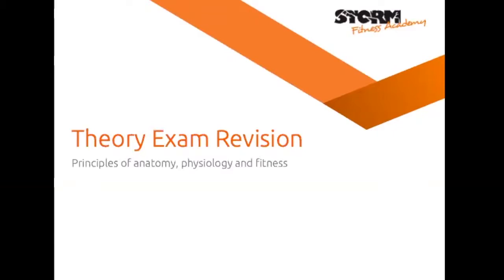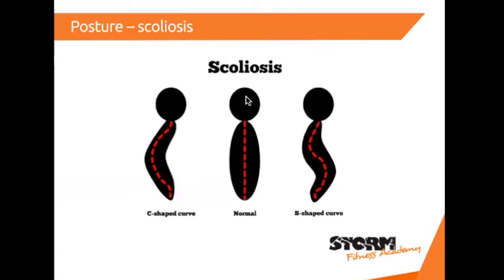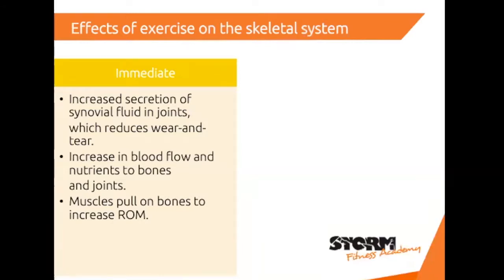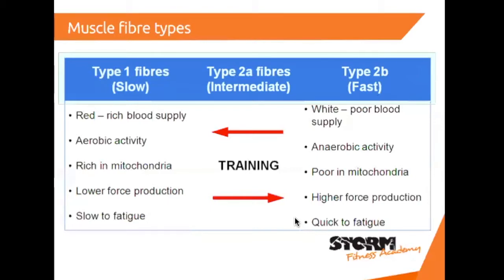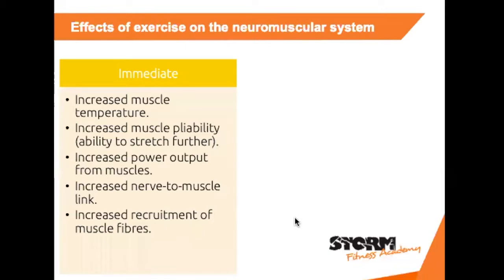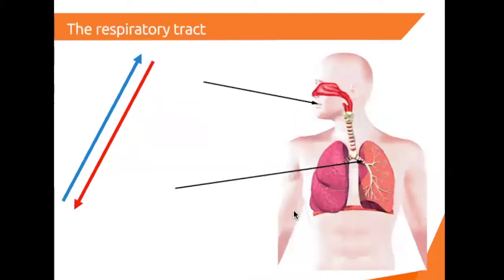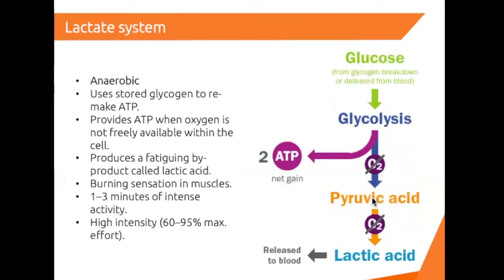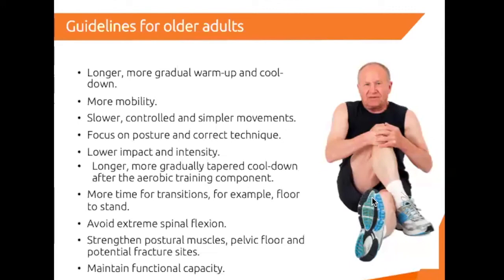Level 2 Principles of anatomy, physiology and fitness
Any comments or questions - feel free to post them below. We love engaging with our community and happy to expand on any point.

Would you like to become a personal trainer?

Storm Fitness Academy is one of the premier provider of personal training and fitness instructor courses in the UK.

With the highest quality tuition and training in everything from fitness instruction and circuit sessions to nutrition and healthy eating - we’ll help you get the right qualifications to turn your passion for fitness into a career for life. We even guarantee interviews for all our graduates.

All of our training is available at affordable prices and we can arrange payment plans that you can repay over extended periods of time, so if you want to get started sooner - there is no reason to delay.

We have the experience and know-how to get you qualified.

If you'd like to chat about joining the fitness industry - get in touch today by visiting or calling calling 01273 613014.

HERE'S WHAT YOU CAN EXPECT FROM US:

Any course that you take with us will feature tuition with our skilled tutors who will be on hand at every step in the process to help you succeed.

You can start your training as soon as we receive your deposit. And as an added incentive we offer guaranteed interviews for all of the graduates of the academy.

As the premier training provider in the Brighton area, we offer nationally accredited REPS-approved fitness qualifications that ensure you meet the UK’s required standard in order to work in the fitness industry.

Personal Trainer Qualification Sussex

Based down the road from Brighton at Southwick Leisure Centre in West Sussex, our expertise and experience can help you succeed on your Level 2 or Level 3 personal trainer course. Our courses typically take around 6 to 8 weeks to become qualified but can be fast tracked if you are looking for a more immediate introduction to the world of personal training.

If you’re not sure which course might be suitable for you, we recommend getting in contact with us. A member of staff will be very happy to talk you through the range of options that are available, providing advice and insight into the sector. With the variety on offer, there is sure to be something that suits your needs and requirements.

Our amazing team has many years of experience working in and around the area, so you can be sure that you are learning from the very best. We will give you all of the support that you need to help you complete your course and move forward. So choose Storm Fitness Academy today to become a qualified personal trainer and kick start your career in health and fitness.